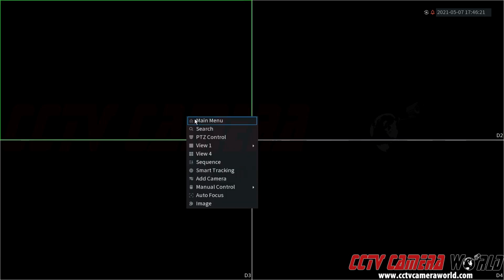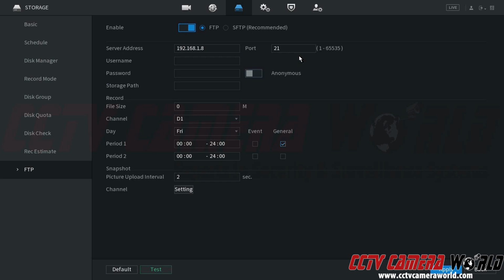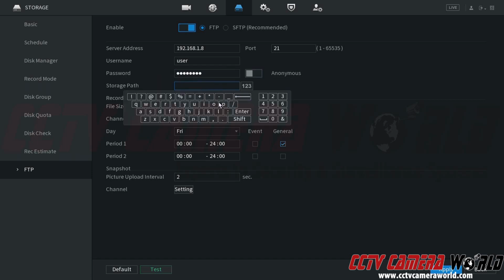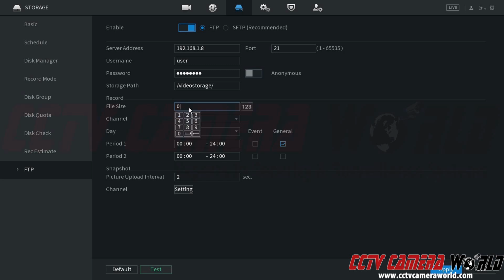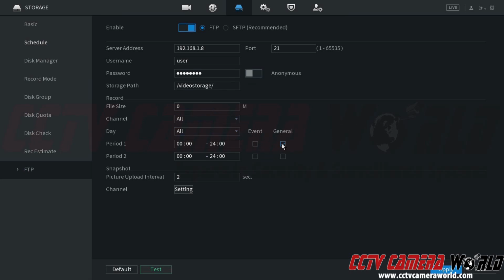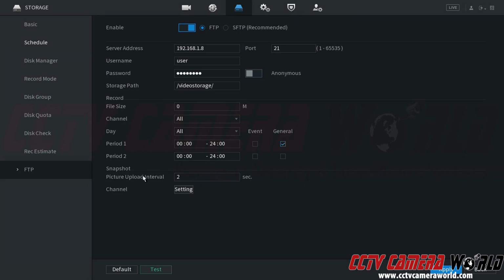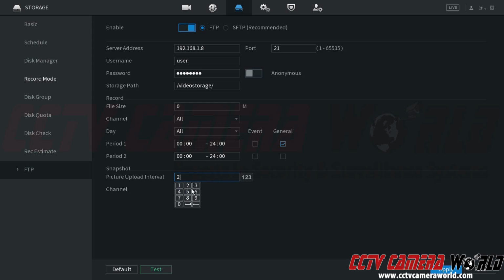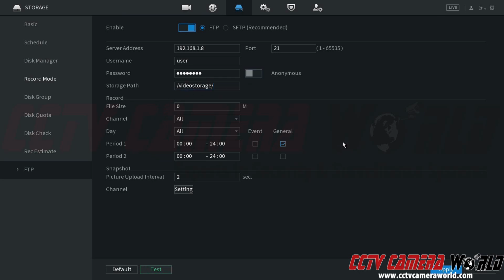How to setup backup to an FTP server using an NVR or DVR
In this video our tech shows you how to get to the FTP settings for an NVR or DVR and enable them.